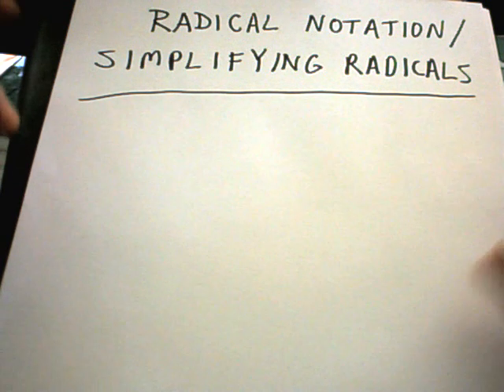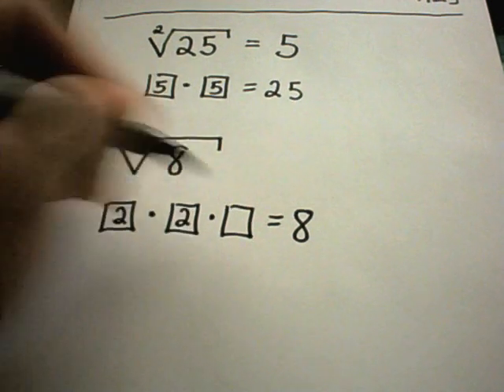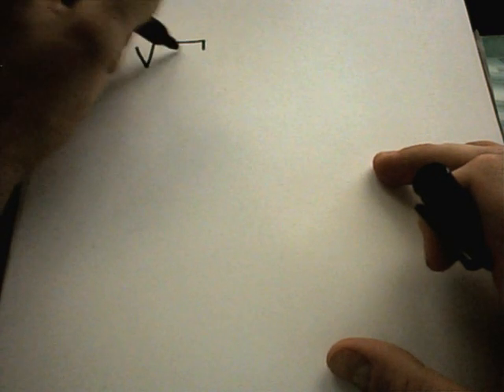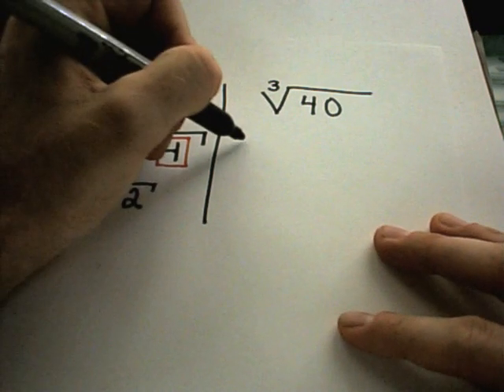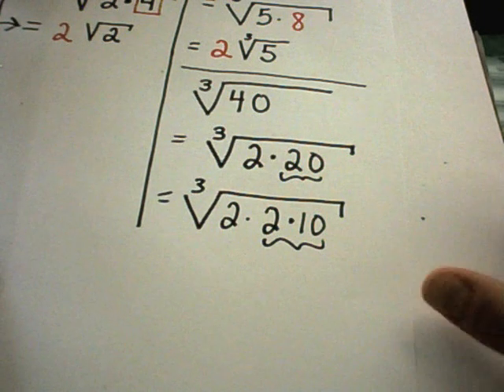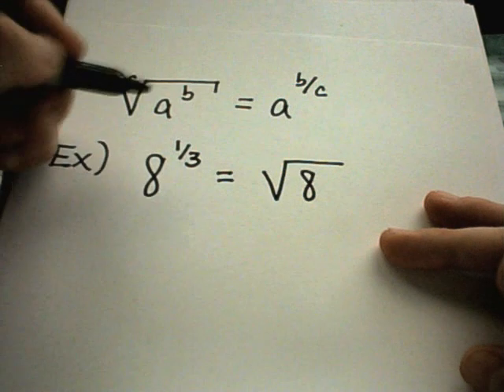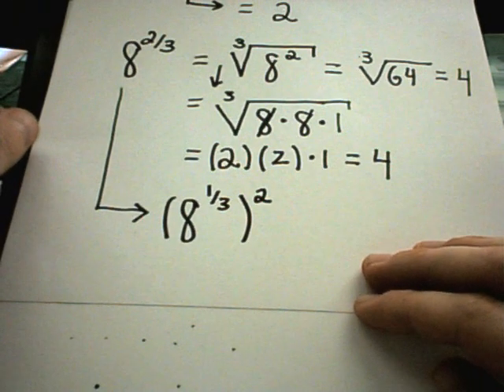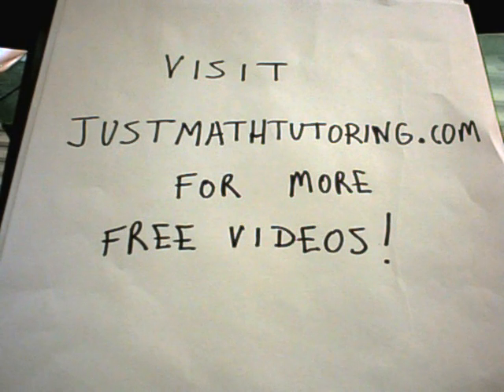Radicals - Notation and Simplifying - Radical and Exponential Notation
There are TONS of free videos with new ones being added each day!